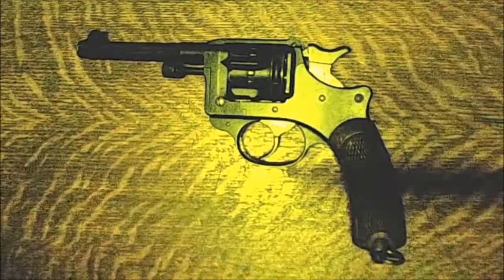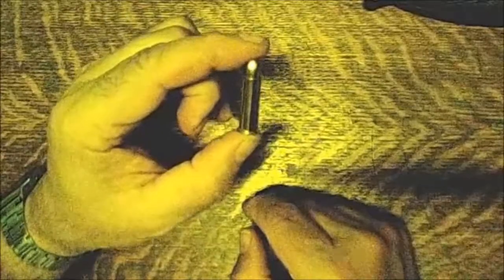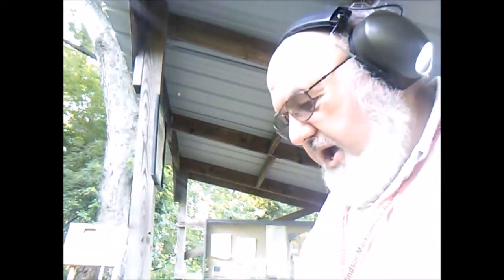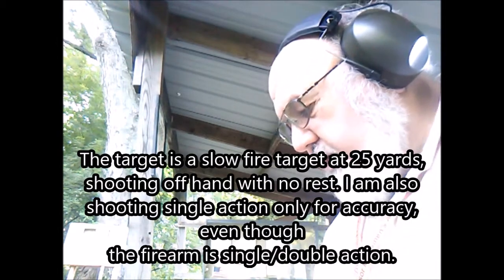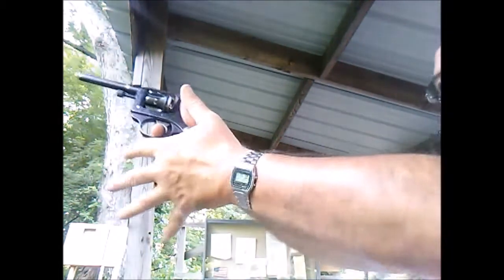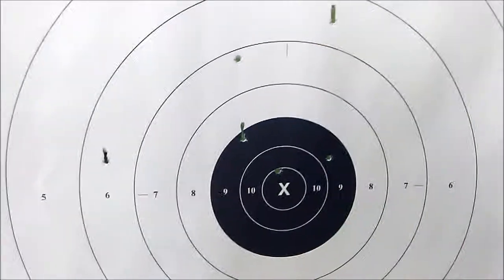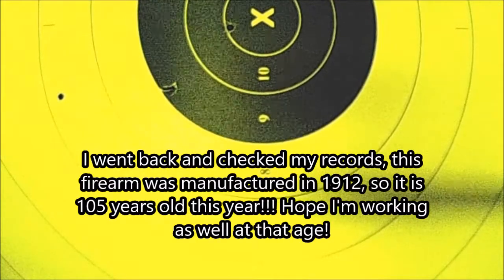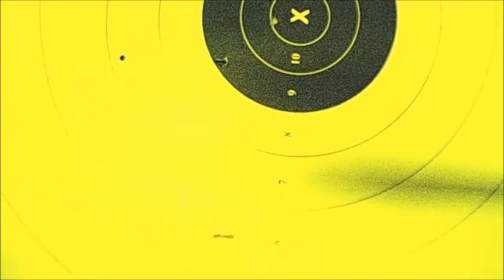French MLE 1892 at the range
Shooting the French MLE 1892 pistol made in 1912 at the range, after dis-assembly and cleanup.